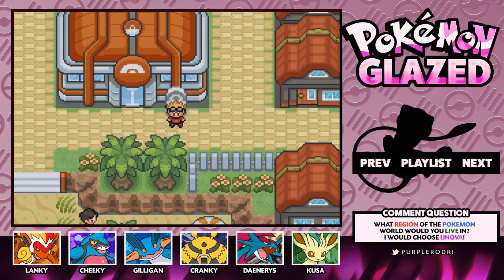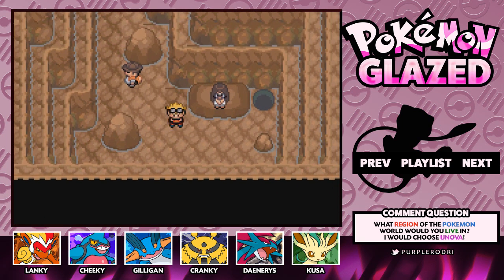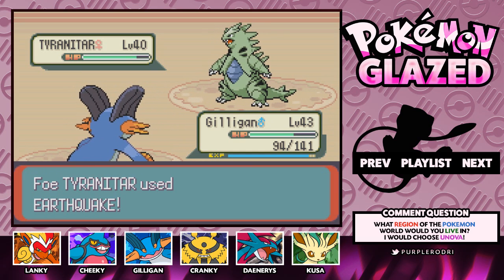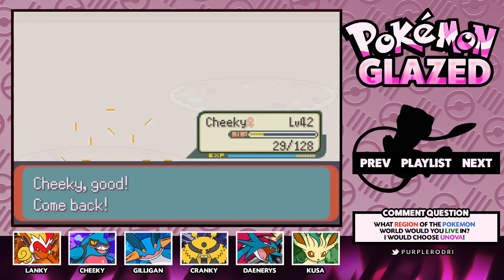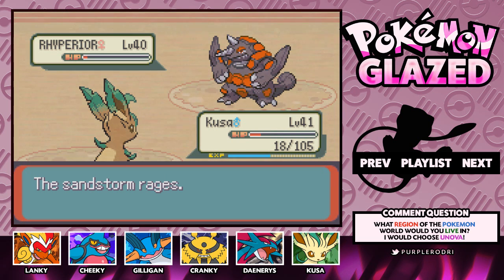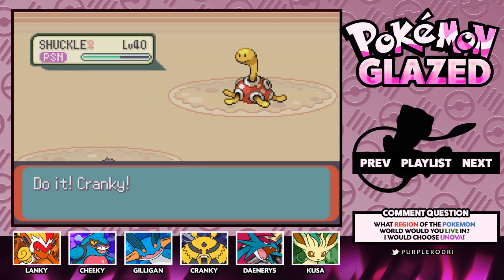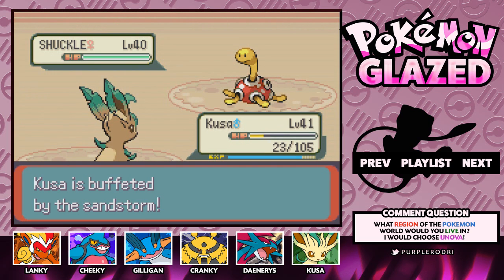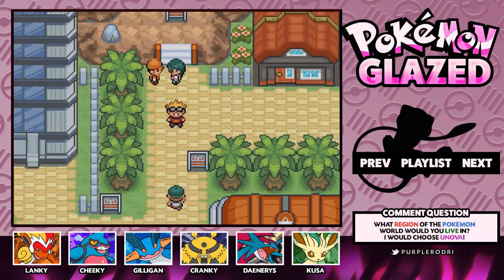Let's Play Pokemon: Glazed - Part 18 - Palmtree Gym Leader Nicole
Today we take on Palmtree Resort's Gym Leader, Nicole, for the Core badge!! Enjoy!!